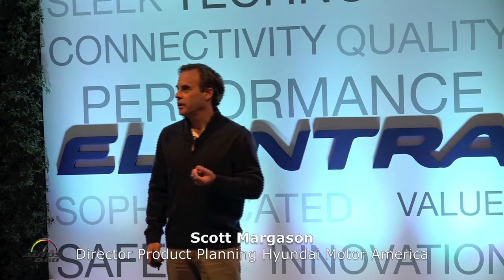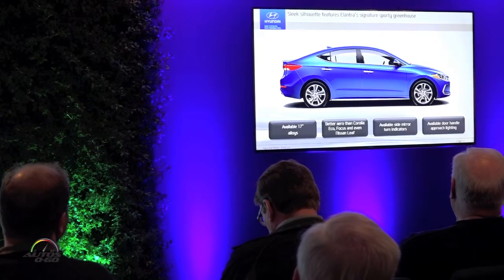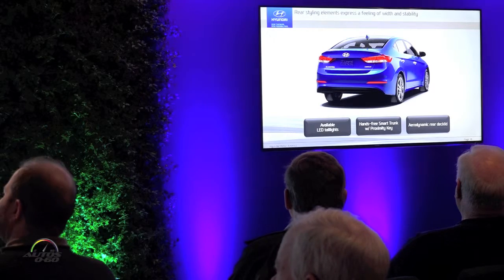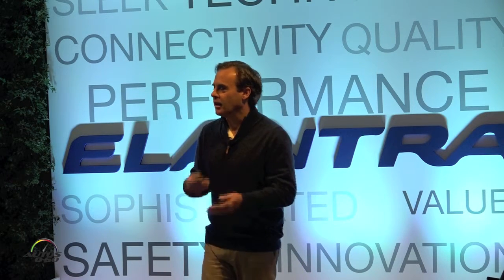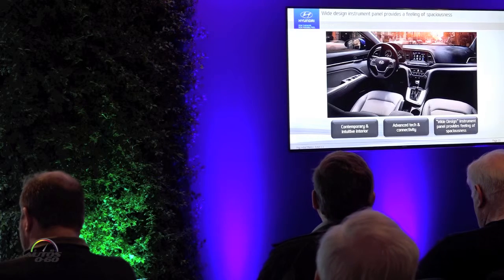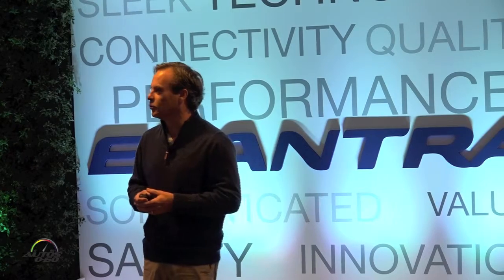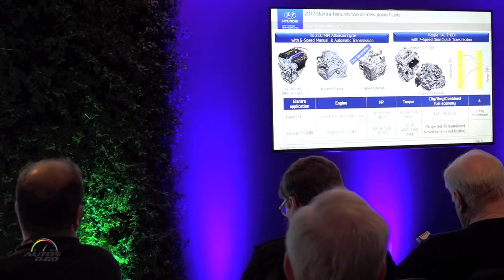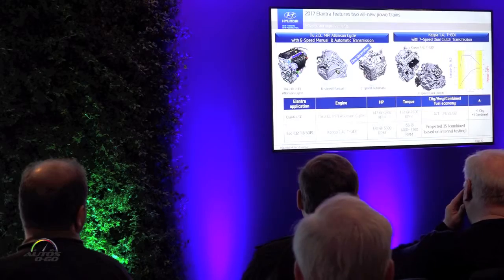2017 Hyundai Elantra Presentation by Director of Product Planning, Scott Margason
2017 Hyundai Elantra Presentation by Director of Product Planning, Scott Margason.

The all-new 2017 Hyundai Elantra arrives in dealerships this month, featuring a bold aerodynamic design, a comprehensive suite of safety features, modern interior styling with class-above features, and a number of user-friendly technologies. It continues to be one of Hyundai’s all time best-selling models, known for its significant value advantage in a highly competitive compact car segment. Starting at $17,150 the new Elantra is priced $100 less than the award-winning model it replaces and offers two new efficient powertrains for enhanced fuel economy, a better ride quality and improved noise insulation.

Assembled in both Montgomery, Alabama and Ulsan, South Korea, the new Elantra distinguishes itself from the compact car class with segment-first premium features such as a hands-free Smart Trunk and Clari-Fi™ music restoration technology, plus additional convenience and safety items.

The 2017 Elantra is available with a full suite of the latest advanced safety technologies including Lane Departure Warning, Lane Keep Assist System, Automatic Emergency Braking with Pedestrian Detection and Blind Spot Detection with Rear Cross-traffic Alert and Lane Change Assist.

The Elantra is expected to receive a Top Safety Pick+ rating from the Insurance Institute for Highway Safety (IIHS) and a 5-Star Safety Rating from the National Highway Traffic Safety Administration (NHTSA).